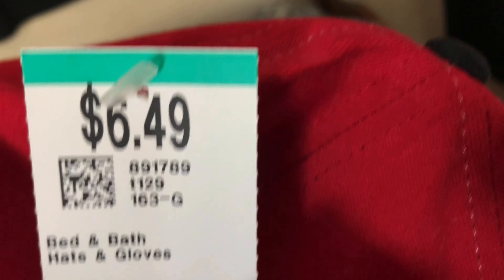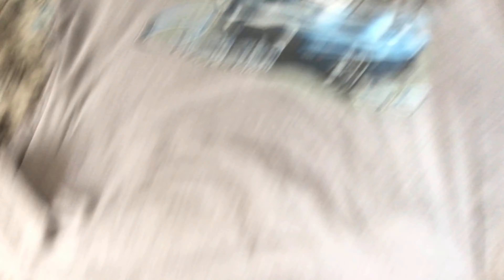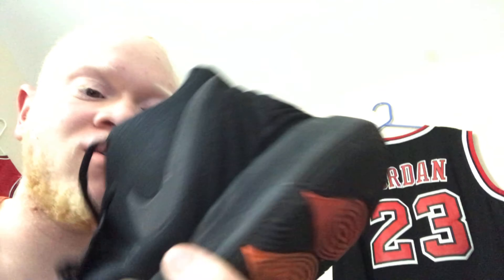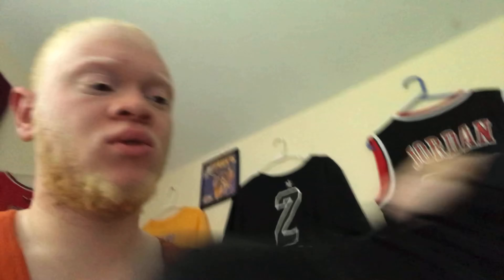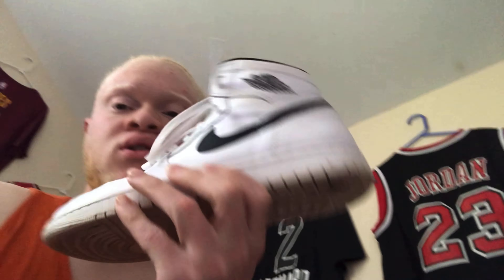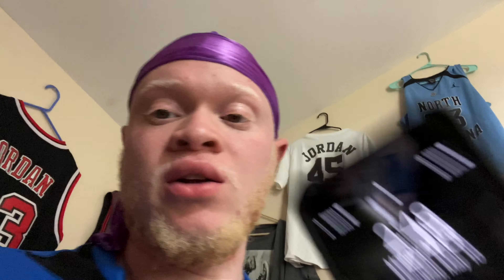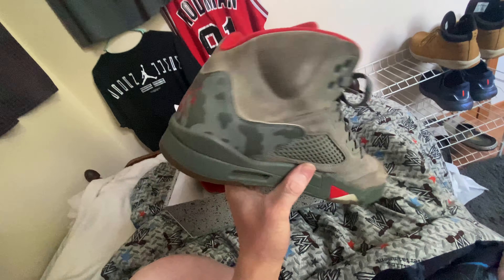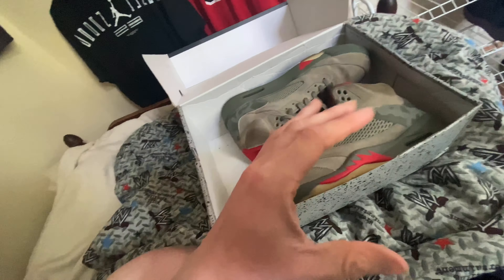Late Night Meetups are alwsys the Move (Week 8 in the life of a sneakerhead)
Leave a loke of you enjoyed!